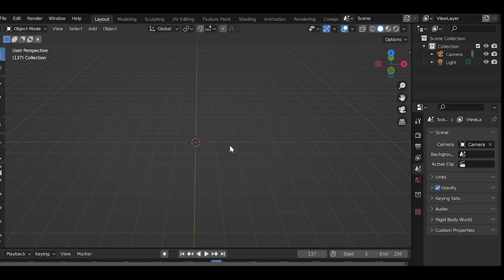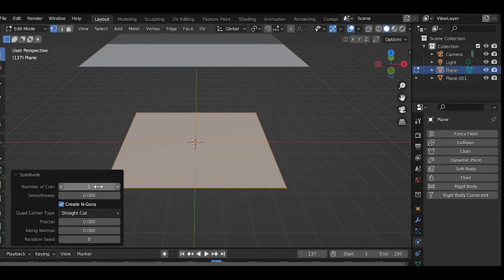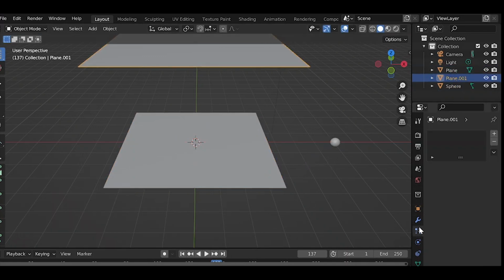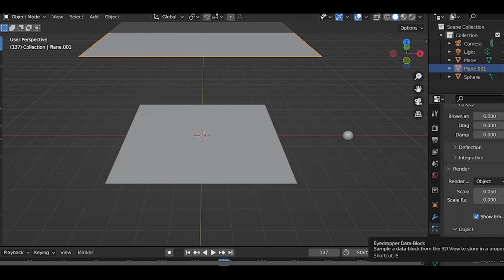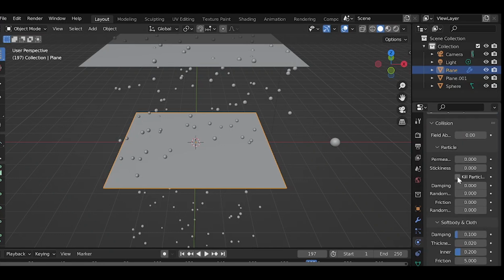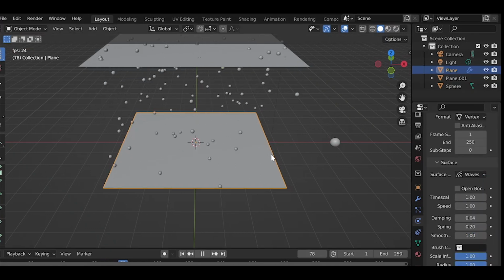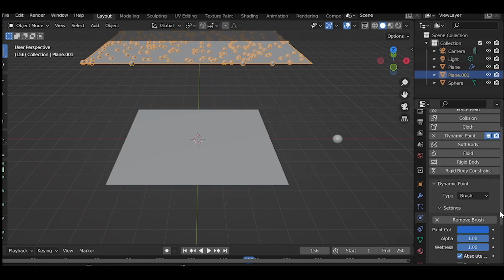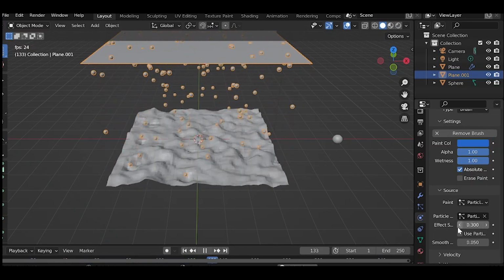Create Realistic Rain in Blender with water ripples Easy Tutorial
Learn how to create realistic rain in Blender using particles, collision, and dynamic paint. This step-by-step method shows you how to simulate falling rain and generate water ripple effects easily. Perfect for beginners who want to add realistic rain effects to their scenes.